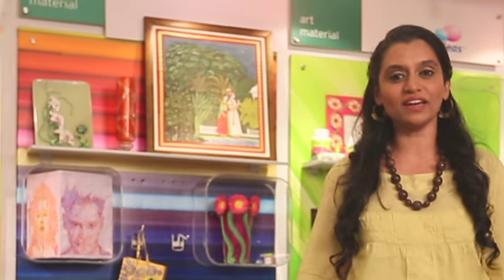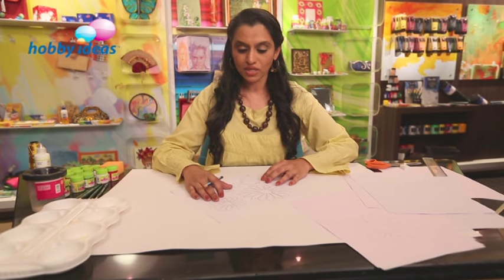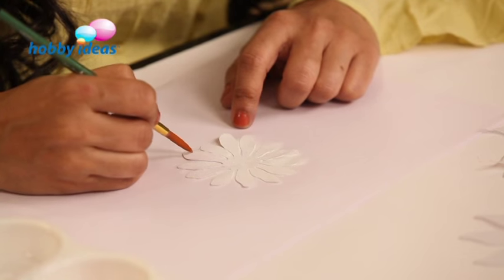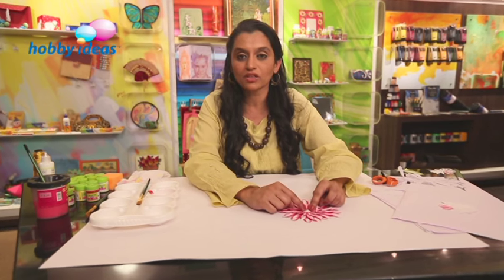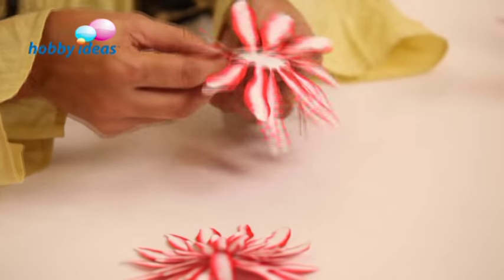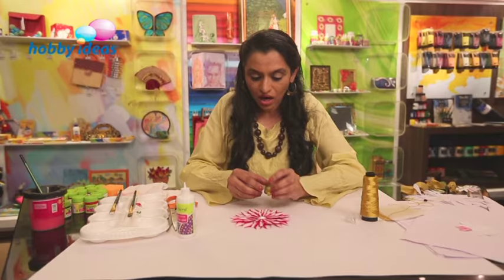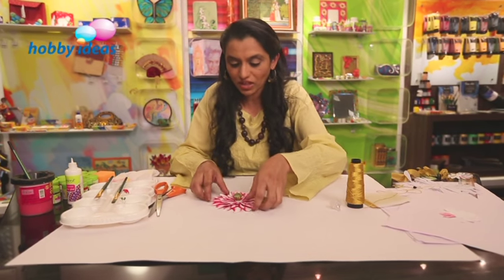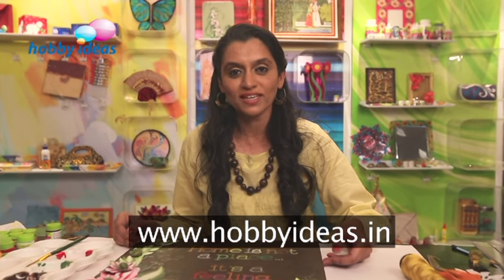Mixed Media Floral Frame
This beautiful wall frame with  welcoming words, when hung on the wall is sure to spread the warmth and happiness around. You dont really need to wait for an occasion to gift this wonderful gift to your loved ones